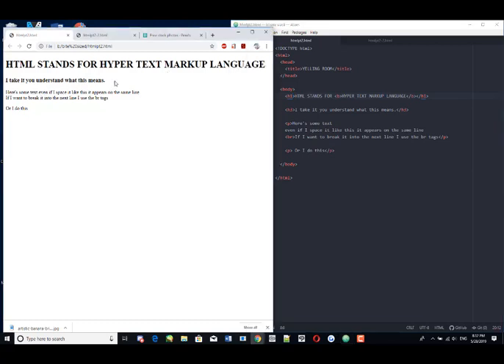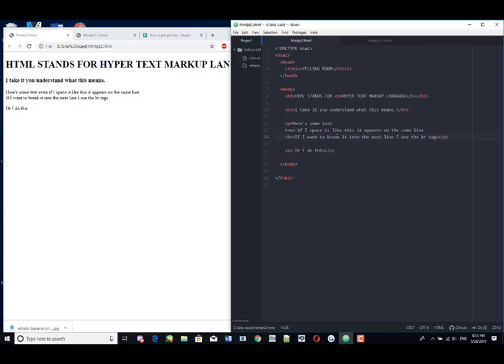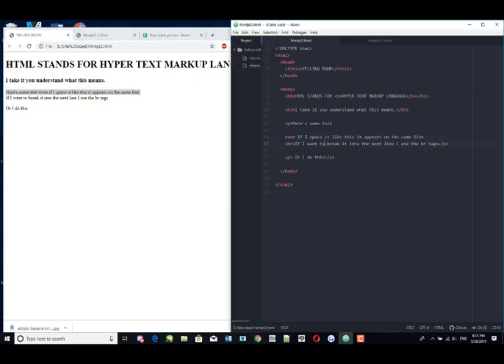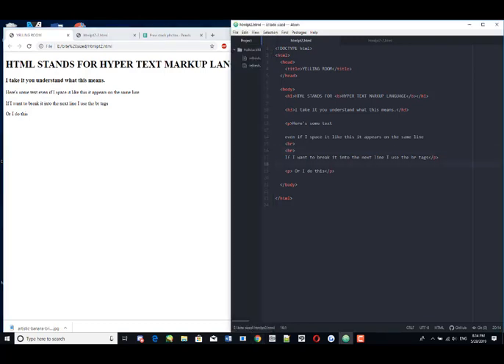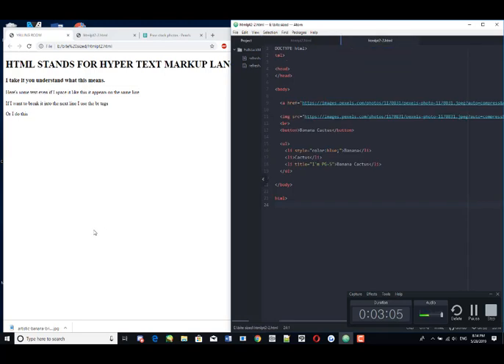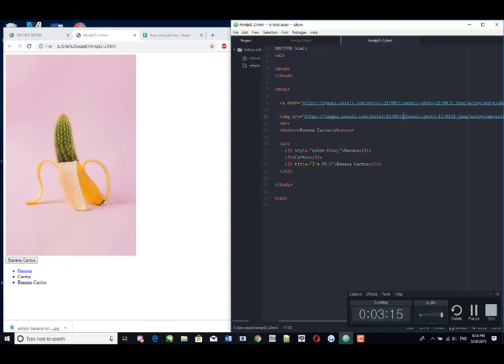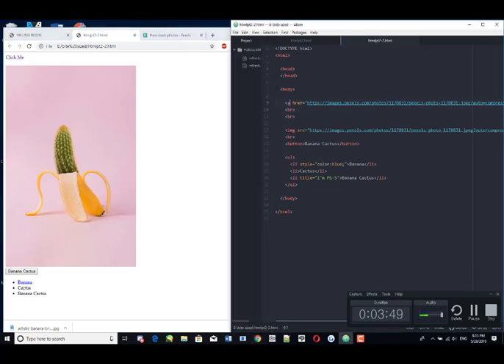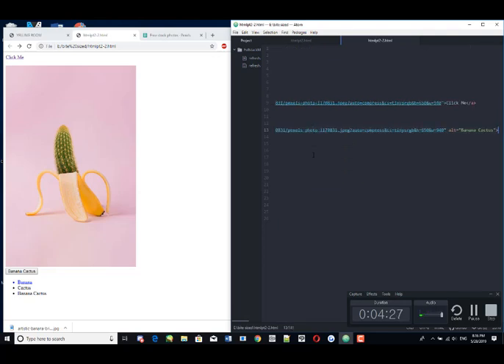BiteSize Code Lessons: HTML (2)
Highly recommend this website for other people int he event you need a free high quality stock photo.